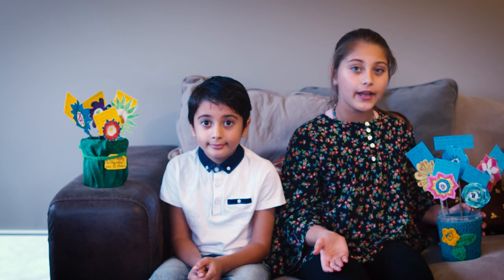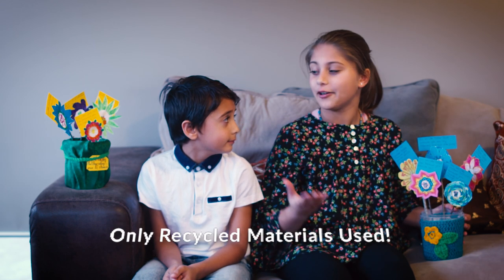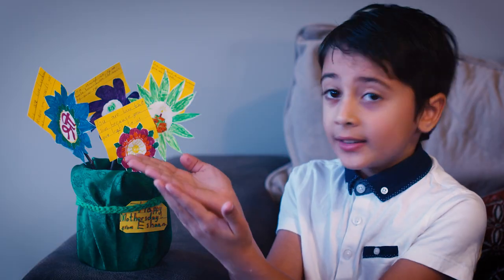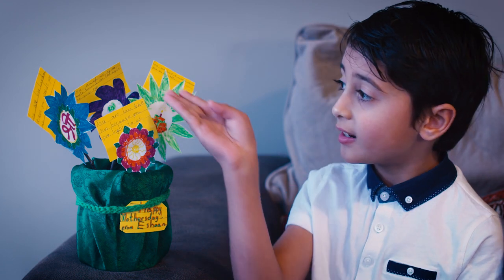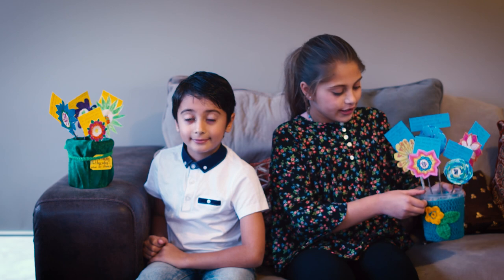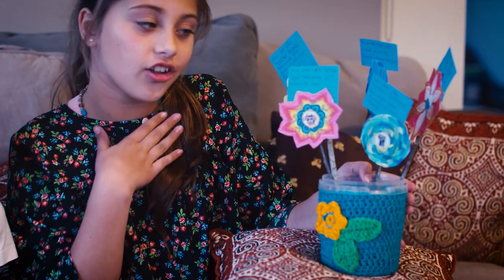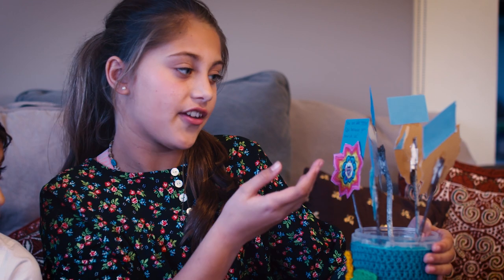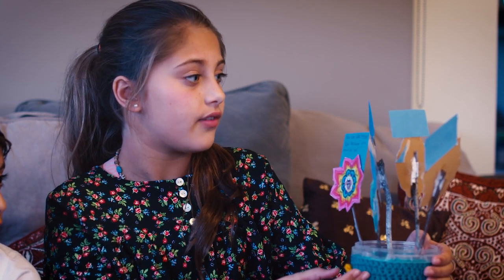MOTHER"S DAY Special! Activity for Teachers and Children.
Eshaan and Janaki present a cool activity for children to make a wonderful gift for their respective moms for Mother's Day!

Don't forget to post your photos for us all to see once you make them.